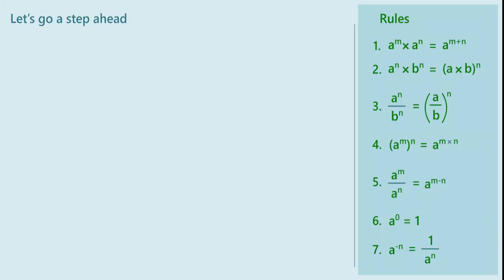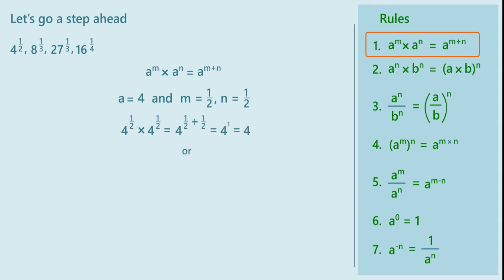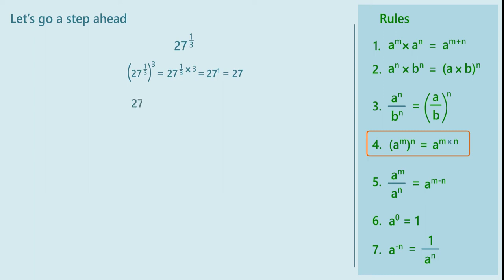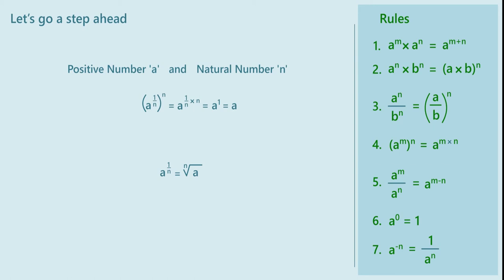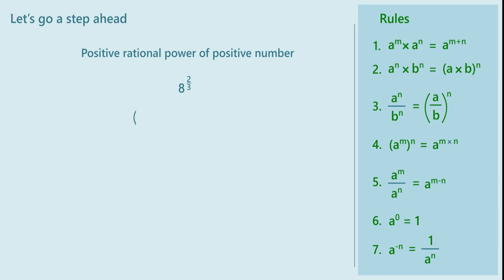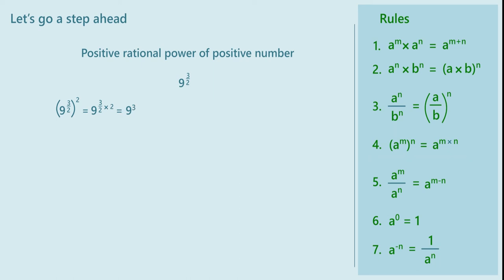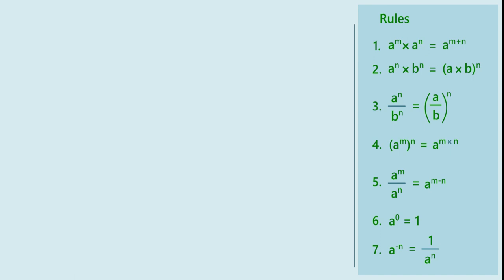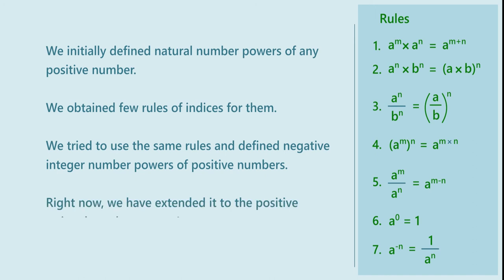Laws of indices for rational powers - Part 1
Indices and Cube root